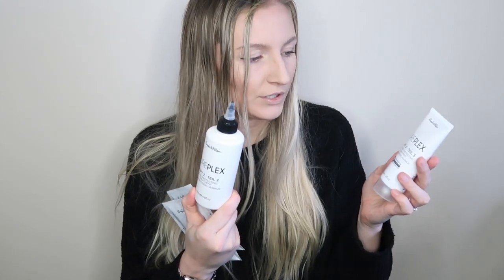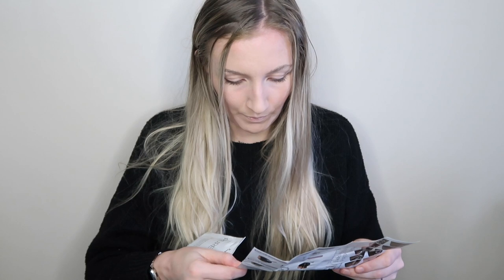THE BEST OLAPLEX DUPE pureplex hair repair system | only £12.99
open for more info ↓
In today's video I'm sharing an incredible Olaplex dupe from Knight & Wilson. This Purple Hair Repair System contains a four step treatment to nourish, hydrate and protect even the most damaged hair. I compare this to the Olaplex no 0 and no 3 treatment I tried a little while ago to give you a comprehensive demo and review.
PRODUCTS MENTIONED:
pureplex shampoo
pureplex conditioner